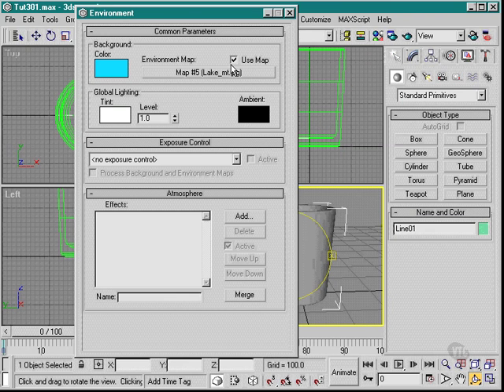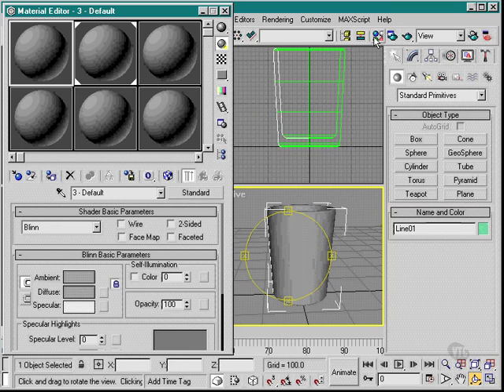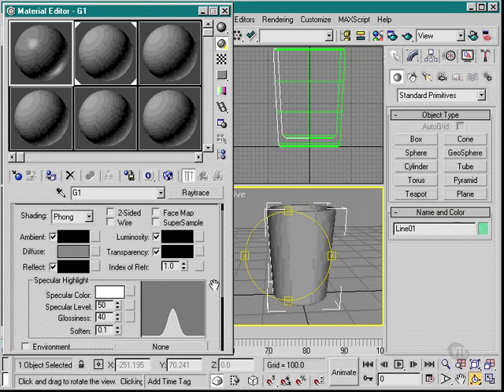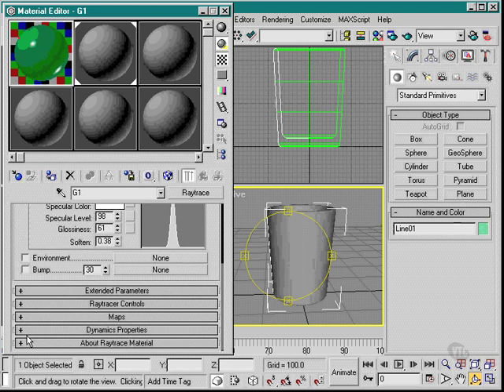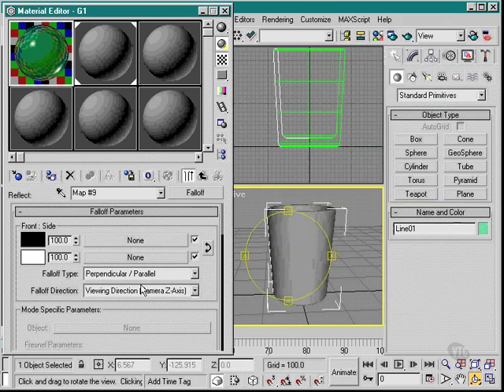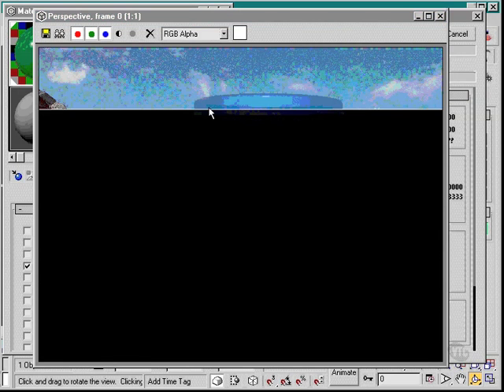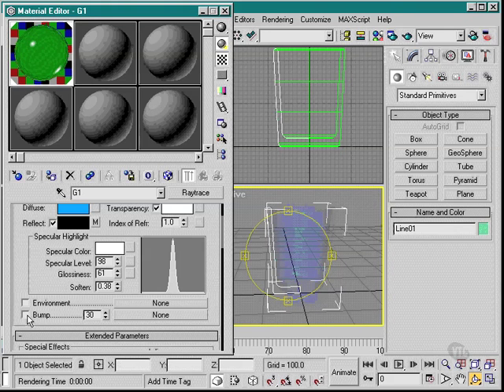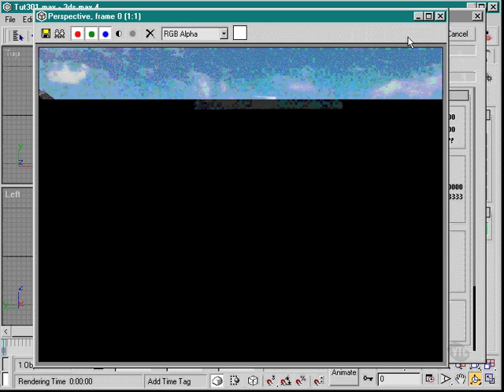272 Raytraced Materials